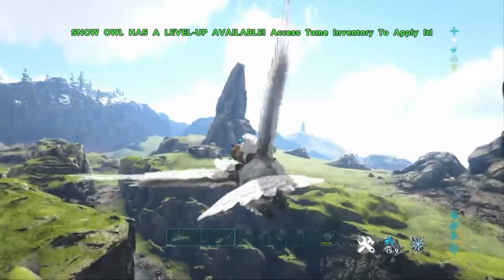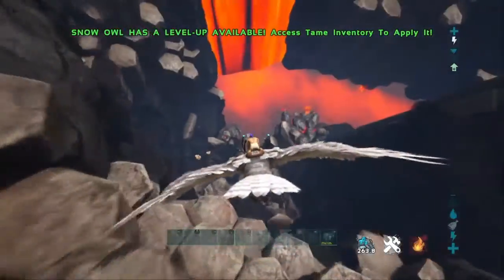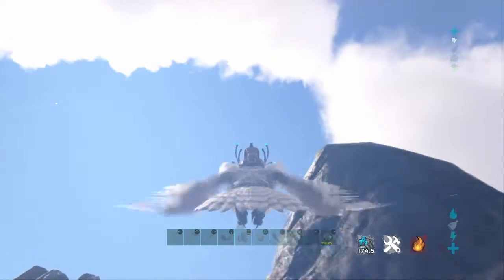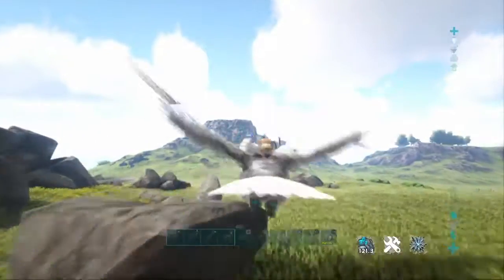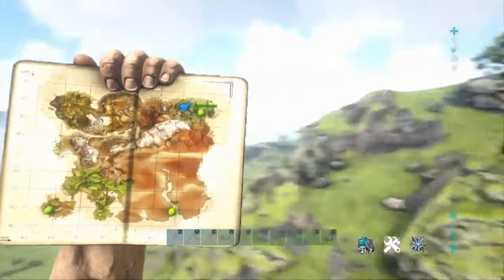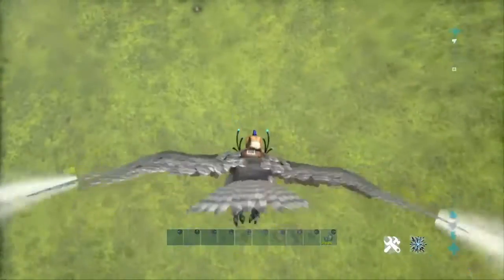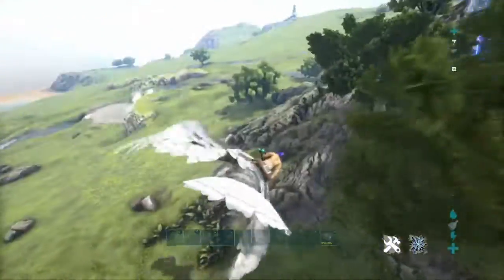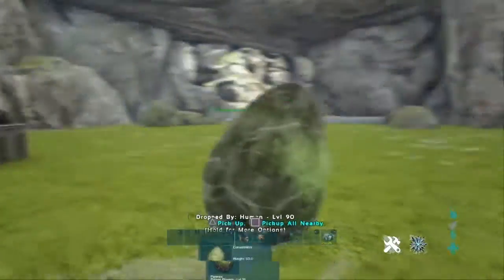Ho to get a wyvern in ark